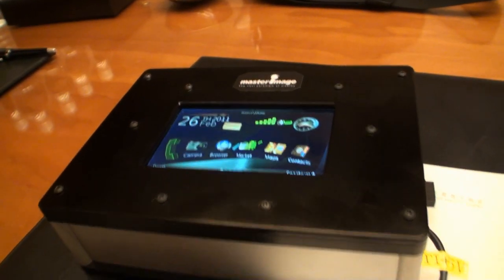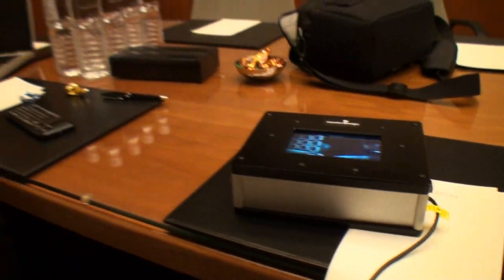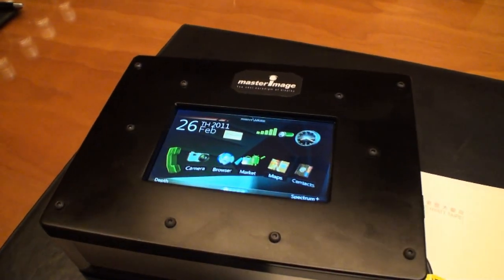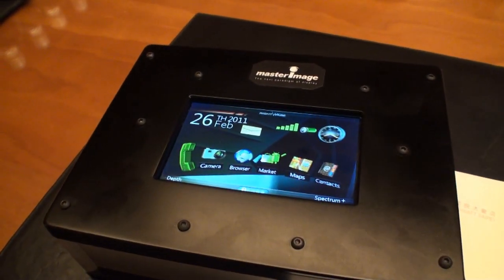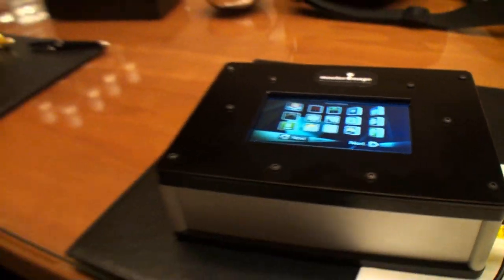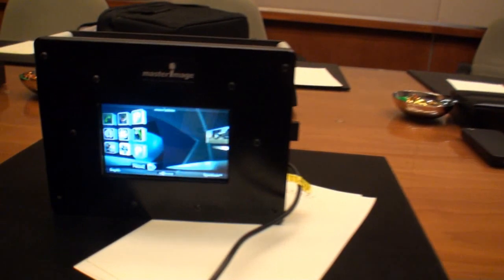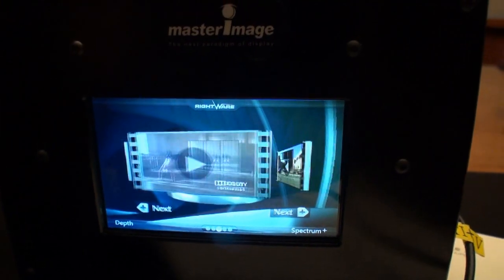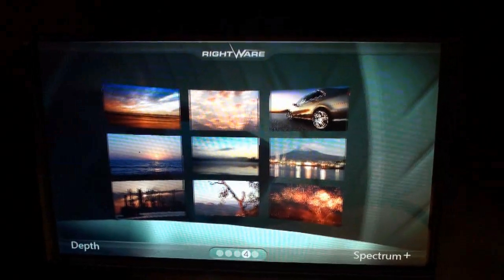Master Image 3D and Rightware showcase joint 3D UI tablet venture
COMPUTEX Taipei 2011 - Yesterday we were invited to visit Master Image 3D and Rightware at the Hyatt hotel where we were given access to look at an early mockup of a new 3D user interface designed by Rightware and using autostereoscopic 3D (AS3D) aka 3D glasses-free screen technology from Master Image 3D.

In the video below we see an Android 2.3 tablet; they call it the 3D CELL reference tablet which is based on Texas Instrument's OMAP 4 platform technology. It is purely just used to enable the demo of the 3D UI interface from Rightware. Basically to explain it quickly, Rightware add their UI over the top of Android with a new home screen and other cool screens to allow flip style access to your apps and so on.

The UI will work basically on any device that supports OpenGL ES API, it will work. Tero Sarkkinen, CEO of Rightware, told us that it will not require a high powered processor because of the hardware acceleration provided through OpenGL supported devices.

You will see this technology go into vehicles from Audi and if all goes to plan from this joint venture, you should see everything from tablets to smartphones implementing Rightware's 3D UI late this year or sometime next year.